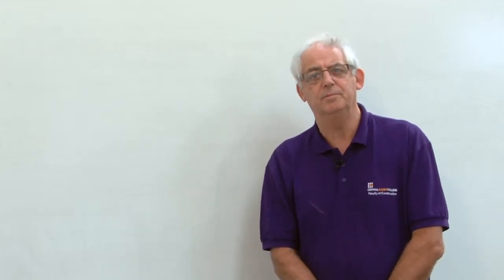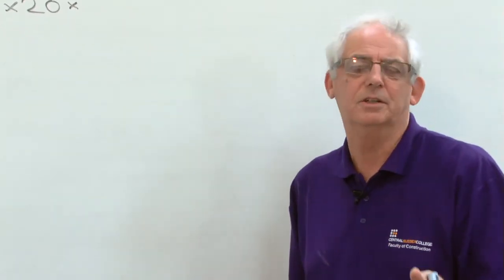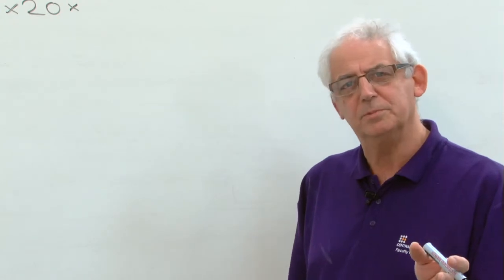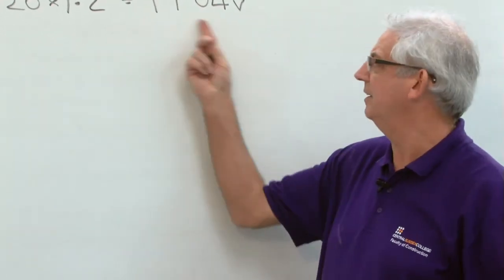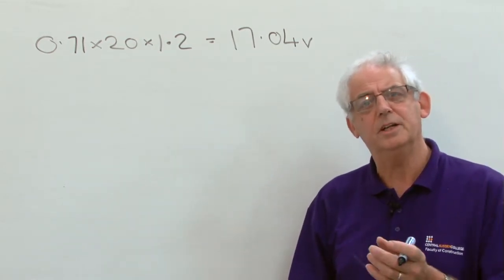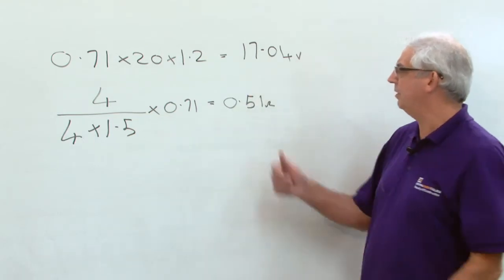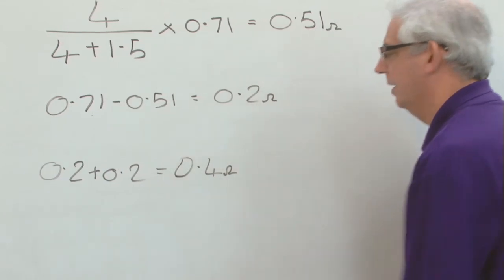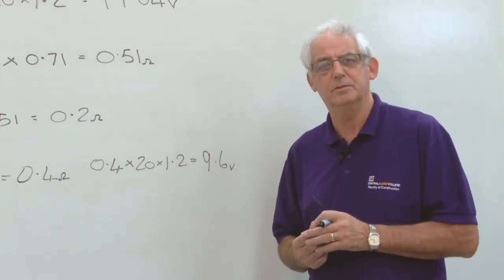Voltage Drop Method 1